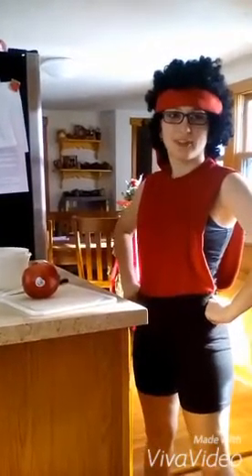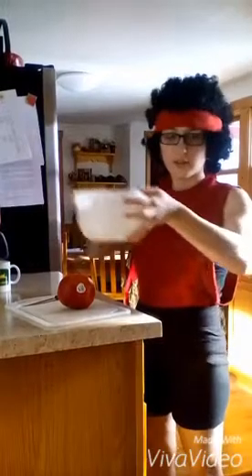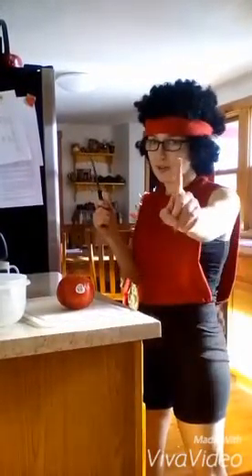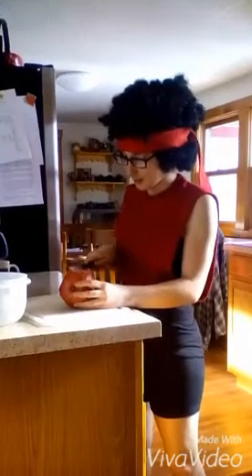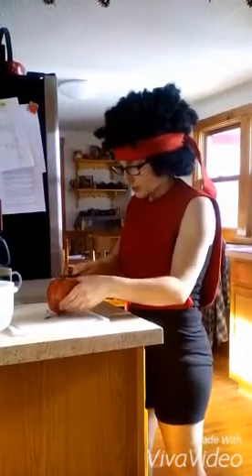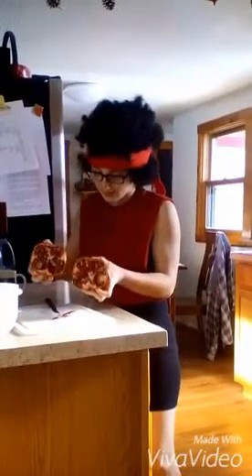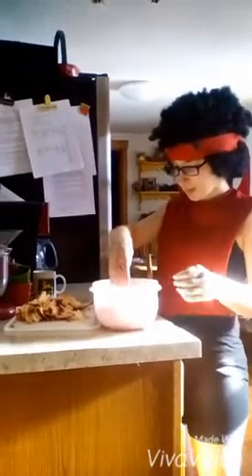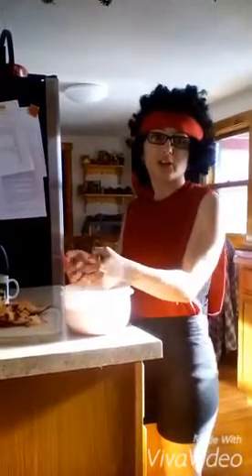Ruby's pomegranate.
Ruby cutting up a Pomegranate.
Character owned by Rebecca Sugar